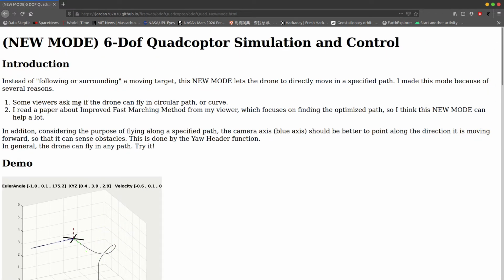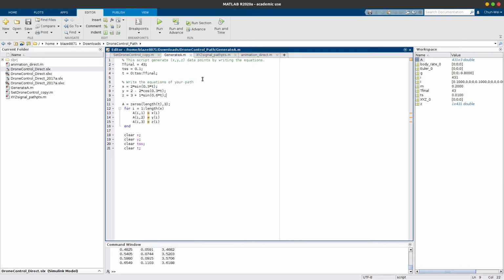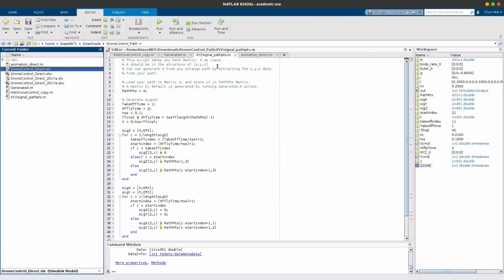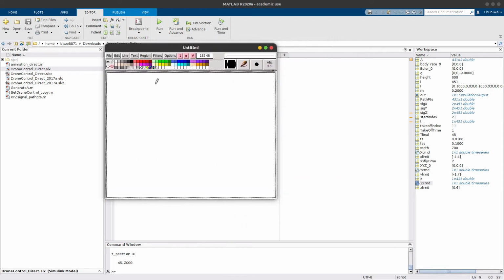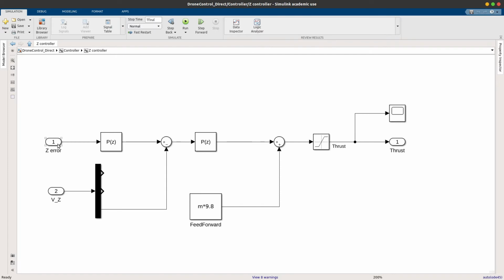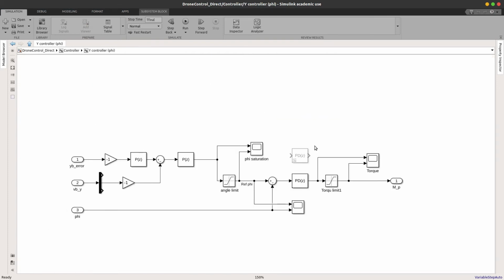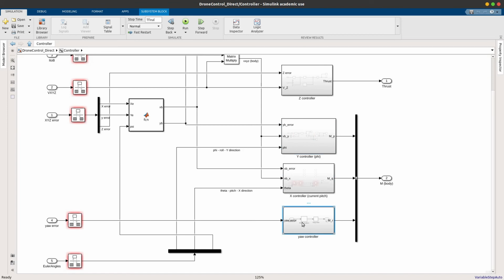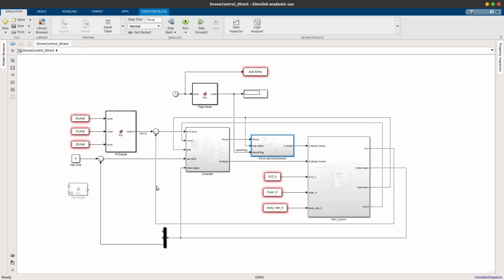Drone Control and Simulation - Part 3 - Path Mode & Controller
Outline
1. Demo of the new path mode
2. How to load your path?
3. How to design X,Y,Z,and Yaw controller?
4. What assumption did I make for this model?